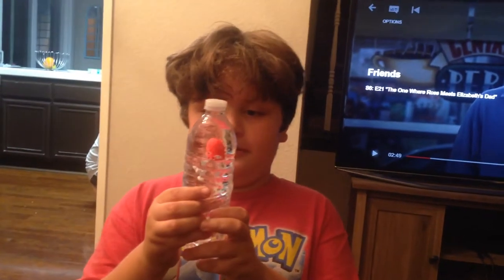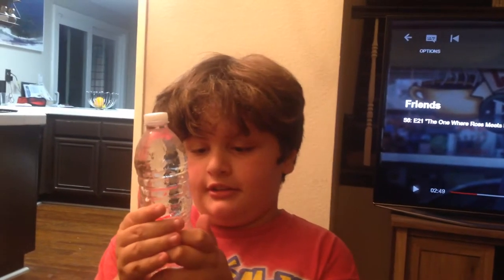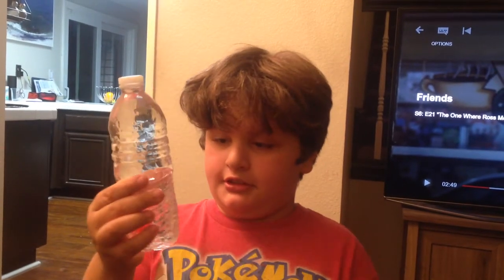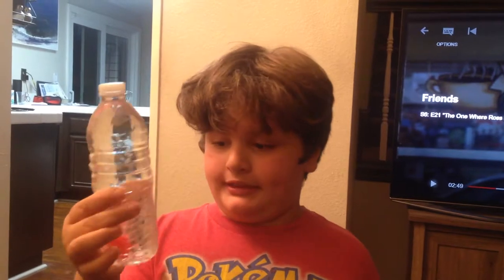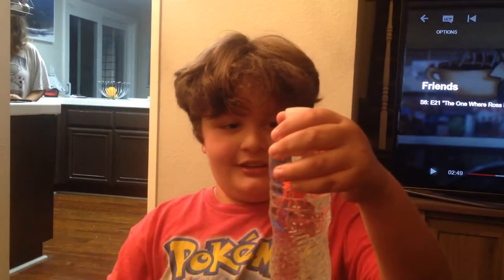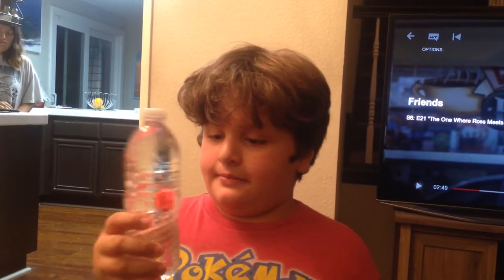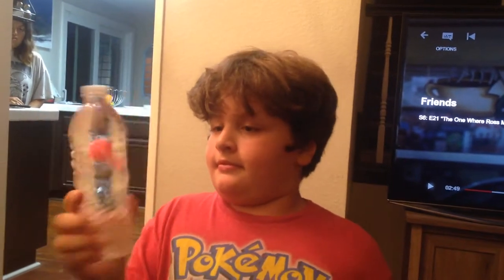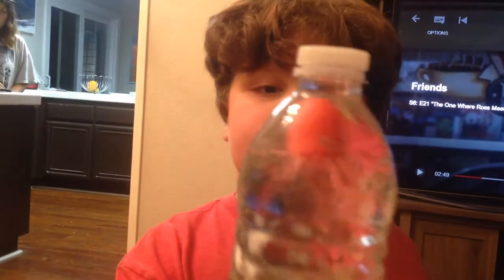Dans magical jelly fish.